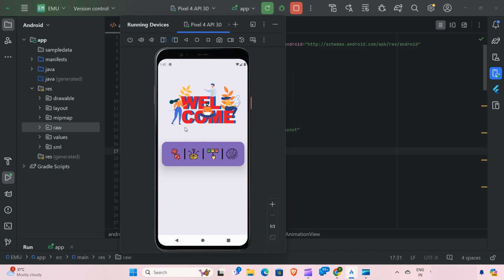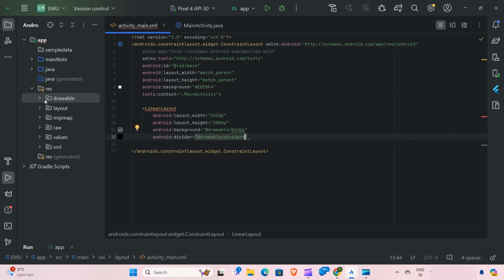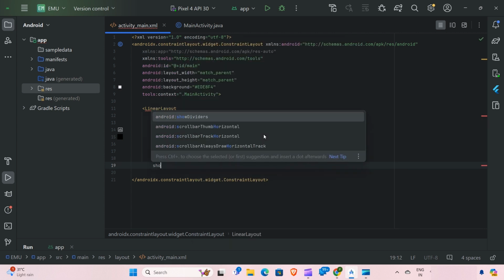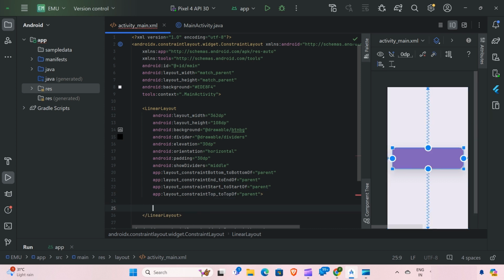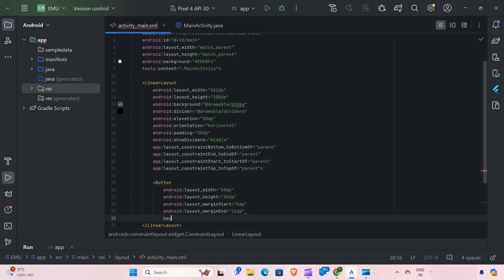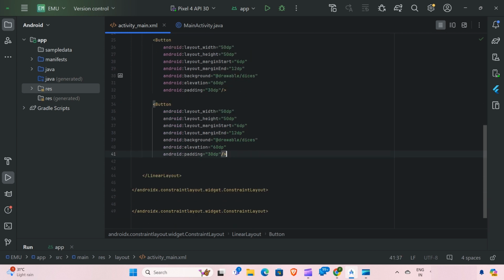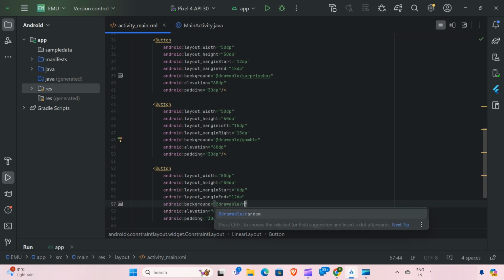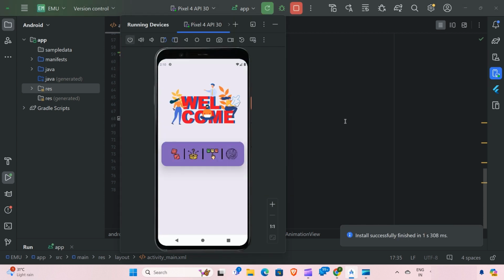LinearLayout with Horizontal Orientation 2024 | Android Studio | The GraspOverr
Beginners in Android development using Android Studio

In this video we'll see the basics for the beginning of you Android journey on Android Studio using Java.
All the information about the LinearLayout is made available in this video. Do support.

Learn the fundamentals of building an Android app in Android Studio!

This video covers the essential steps of building your project, including:

Choosing a development language (Java or Kotlin)
Understanding LinearLayout & ConstraintLayout in android
Exploring the Android section and its components and editing the horizontal orientation of LinearLayout.
Buttons and divider creation.

Get started with building your first Android app today!